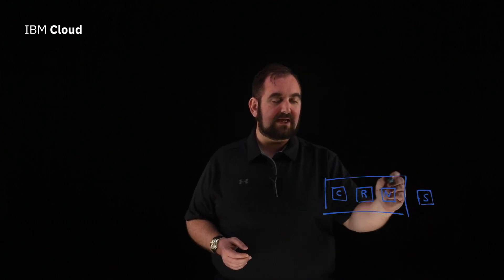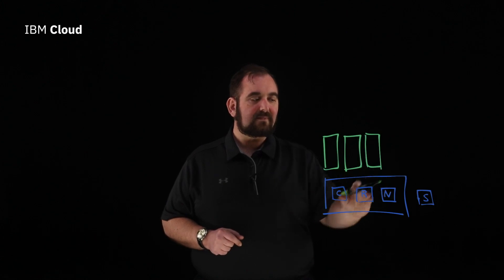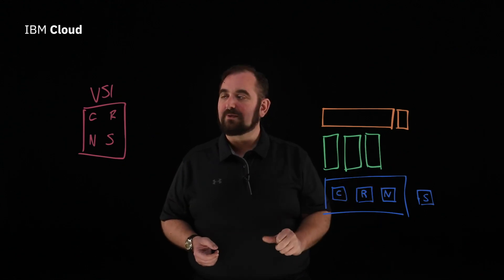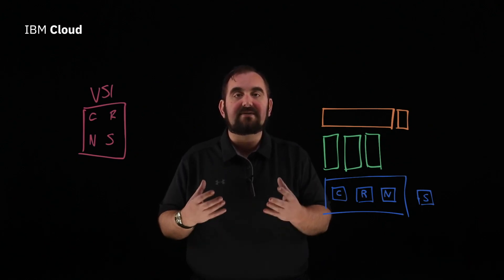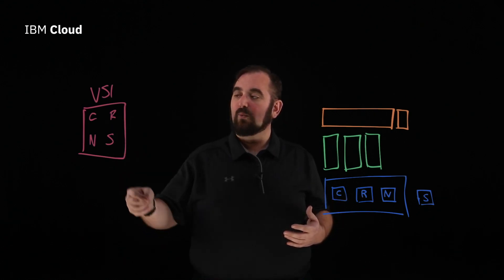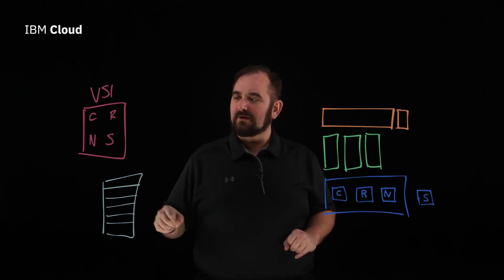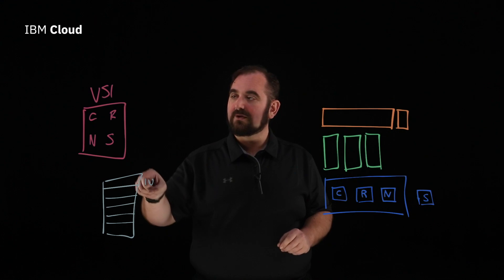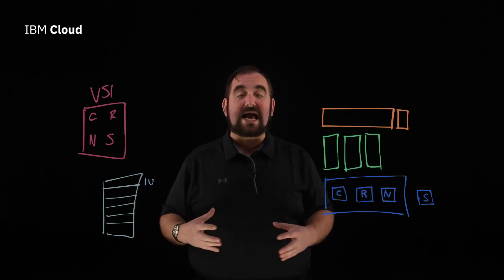What is a Virtual Server?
Virtual servers are often seen as a more cost effective and efficient resource control option compared to dedicated servers for many enterprises. But how exactly do virtual servers work, and what is the difference between a virtual server and a dedicated server?

In this lightboard video, Bradley Knapp with IBM Cloud, answers these questions and many more as he visually explains what a virtual server is as well as the many benefits it can provide a business.